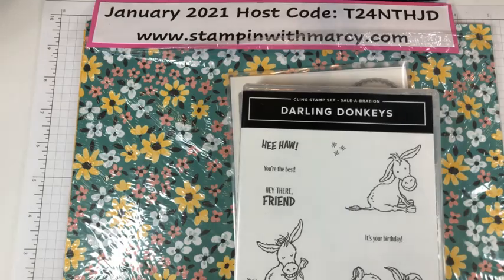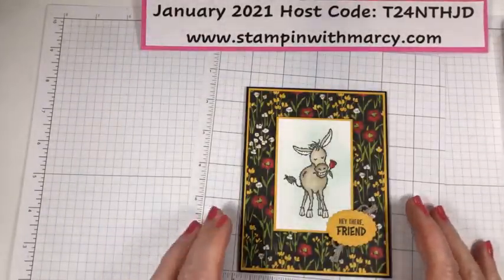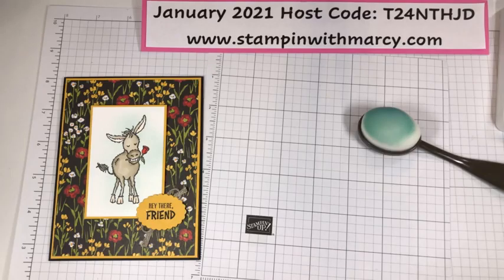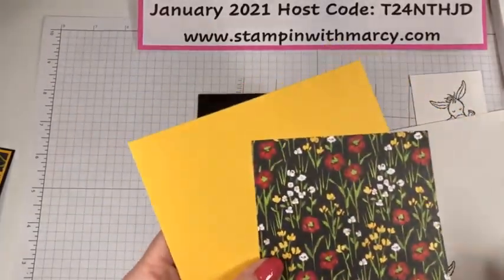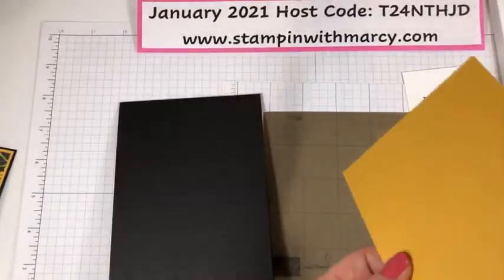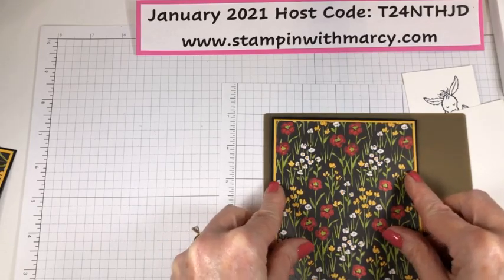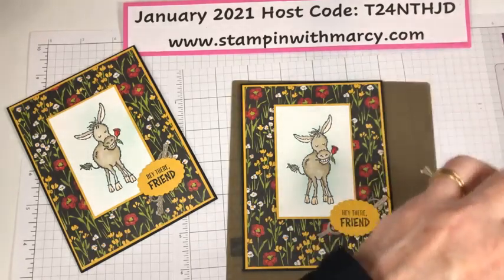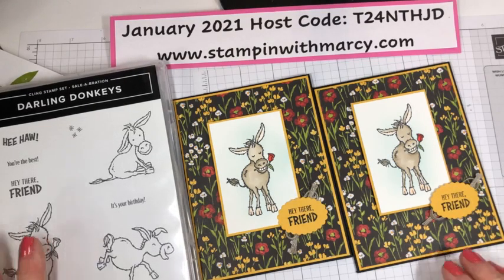Hey There Friend - Darling Donkeys Card - Facebook Replay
Today I have a fun card for you that uses the adorable Darling Donkeys stamp set from the Sale-a-bration brochure. Please pop on over to my Blog for all the measurements as well as product links to purchase any of the items from my Online Store. If you live in Canada and do not have a Stampin' Up! Demonstrator, I would love to earn your business, if you have a big whish list, why not join my SASSY Stampers Family!
Hugs,
Marcy Denning - Stampin' with Marcy